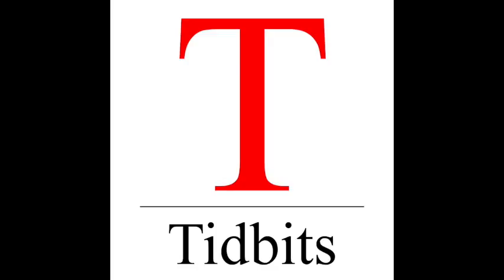Episode 249 - Model 3 Cockpit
We finally get an unobstructed view of the Model 3 cockpit, Australian charging gets a jolt, the silky Autopilot update is rolling out, and more.